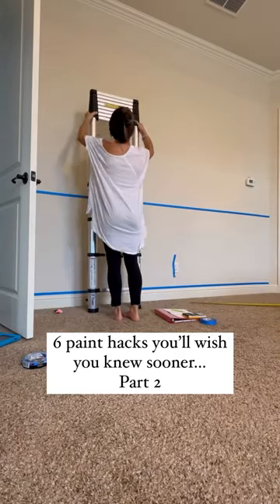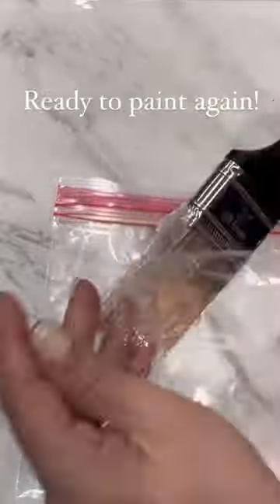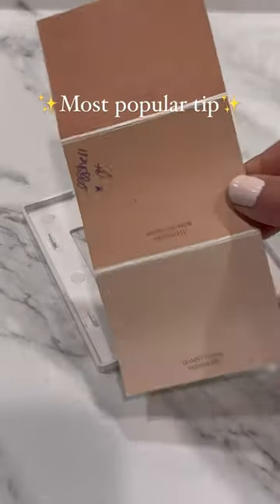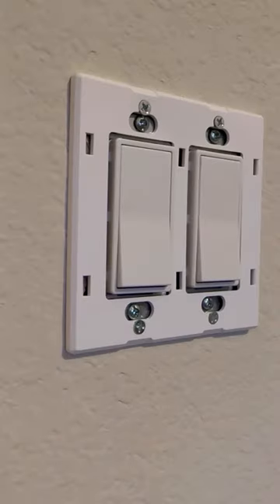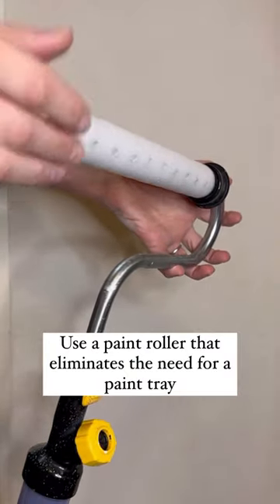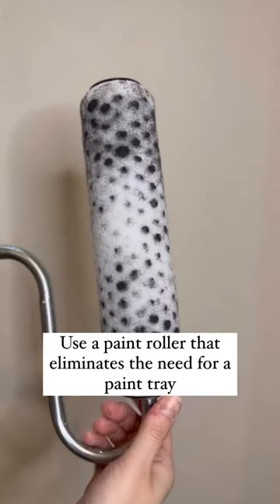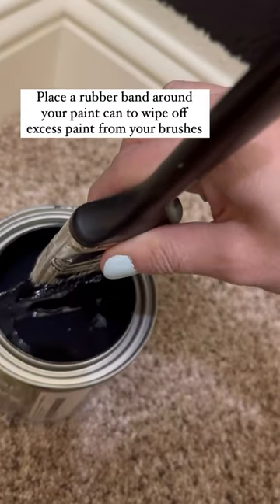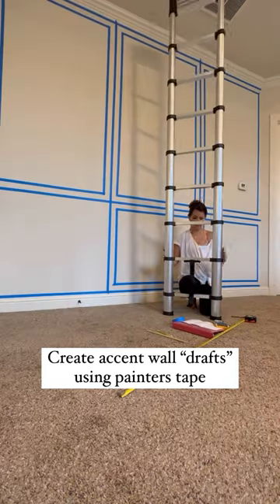Painting tips or tricks we’ve done!